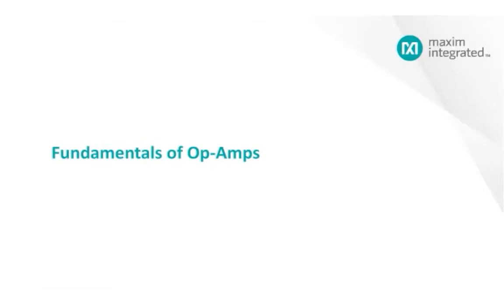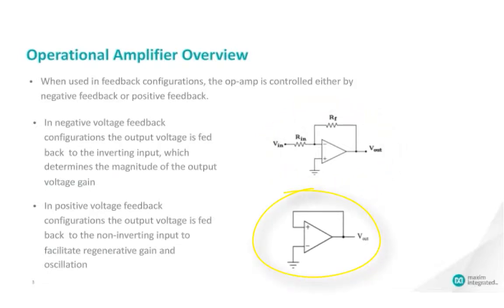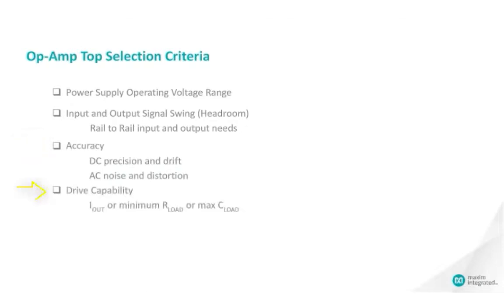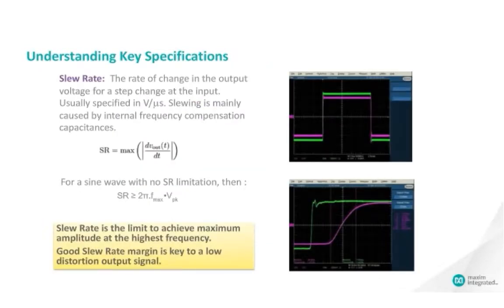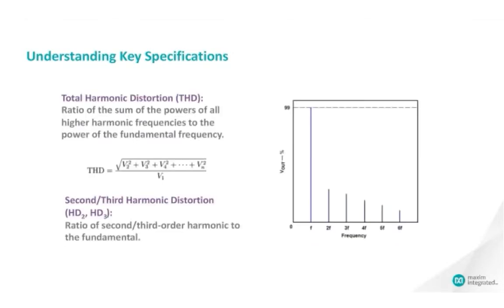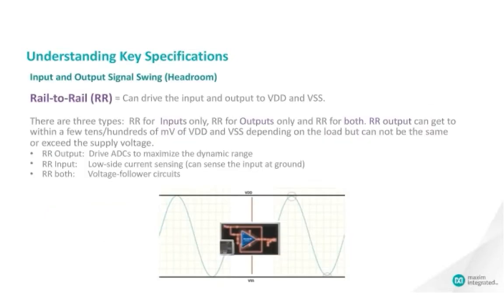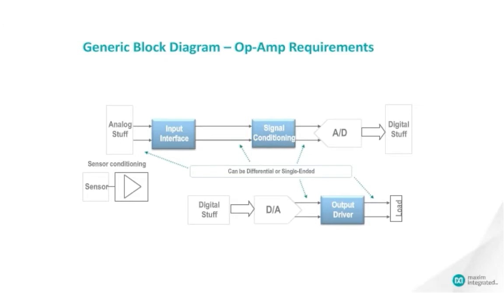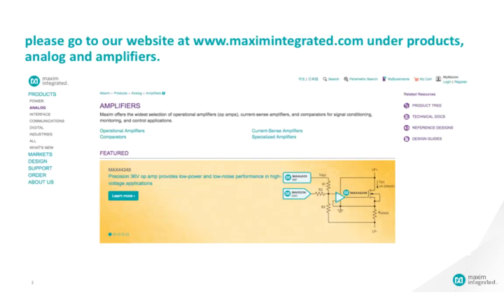Educational Video Fundamentals of Op-Amps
In this video, understand the important aspects of voltage references and the key criteria in selecting the right one for your design. Also learn about voltage supervisors, the different types of supervisory products available and their key features.